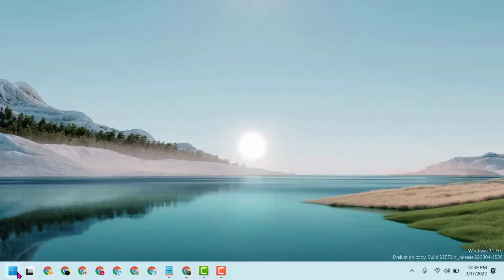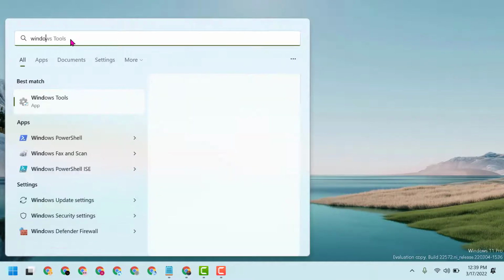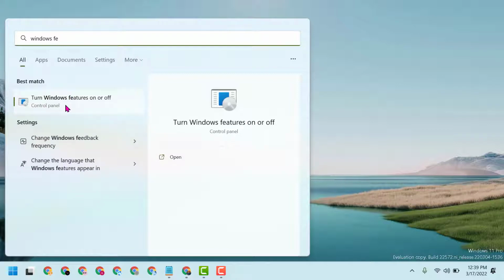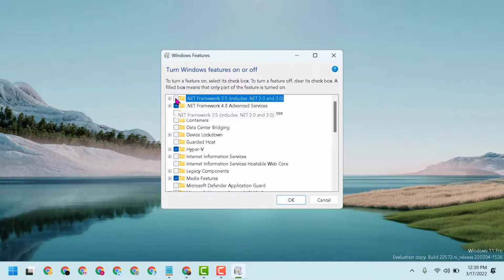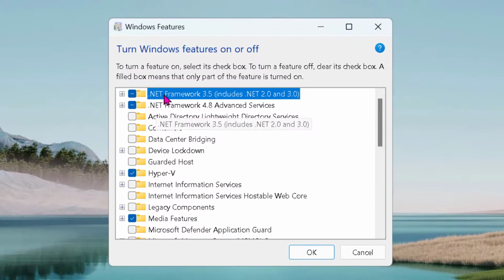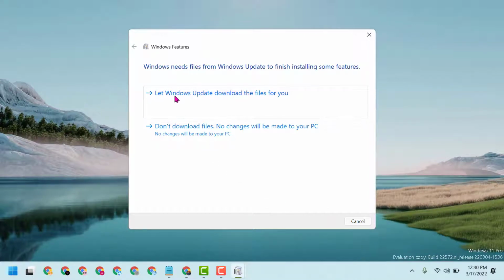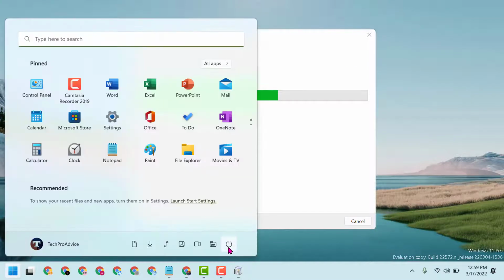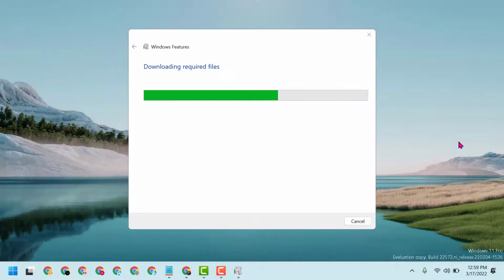FIX Unhandled Exception Has Occurred in Your Application If You Click Continue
This Tutorial Helps to Fix Unhandled Exception Has Occurred in Your Application  If You Click Continue

00:00 Intro
00:15 Go to the Start menu and type System Configuration.
00:27 Select the Services tab.
00:55 Check the Hide all Microsoft services box.
01:27 Now select Disable all.
01:37 Closing.